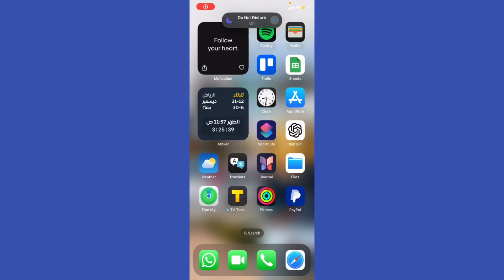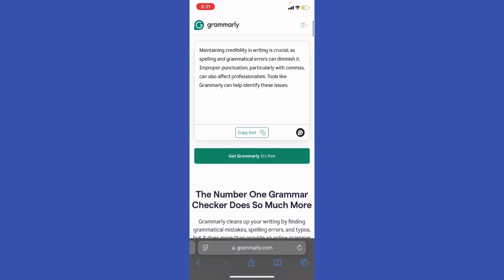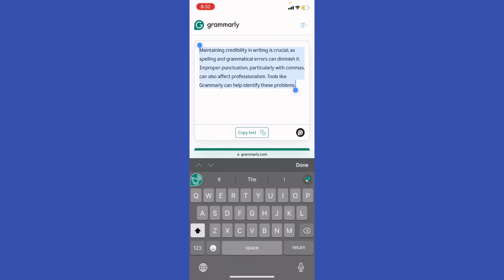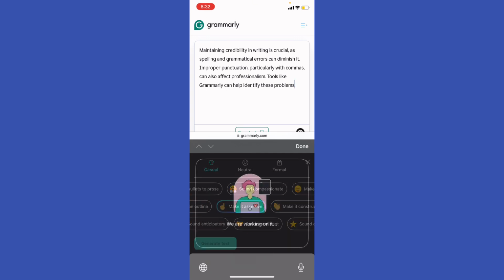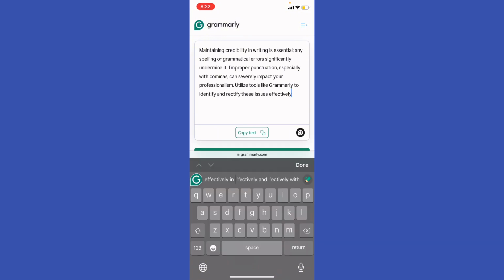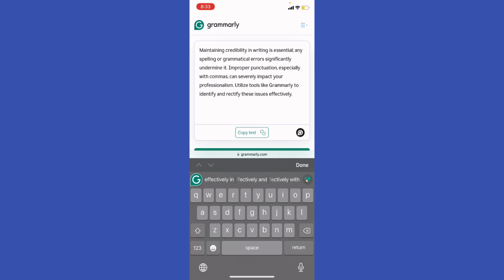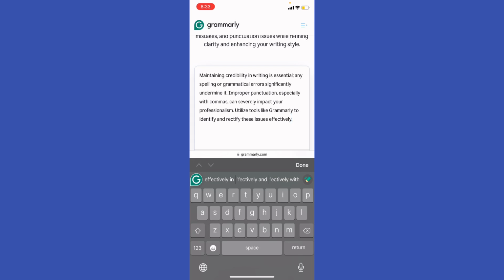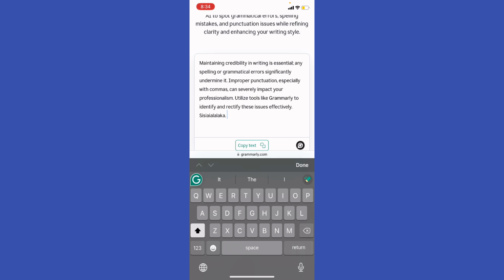How to use grammarly ai to avoid common grammar mistakes (2025)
How to use grammarly ai to avoid common grammar mistakes

Learn how to use Grammarly AI to avoid common grammar mistakes in this easy-to-follow tutorial. Improve your writing skills today!

Want to improve your writing skills and avoid embarrassing grammar mistakes? In this video, we'll show you how to use Grammarly AI to refine your writing and catch those pesky errors that can make you look unprofessional. From common grammar mistakes to advanced syntax improvements, Grammarly AI is the ultimate tool to help you communicate more effectively. Learn how to use this powerful tool to take your writing to the next level and make a better impression on your readers. Avoid embarrassing grammar mistakes and become a more confident writer with Grammarly AI.